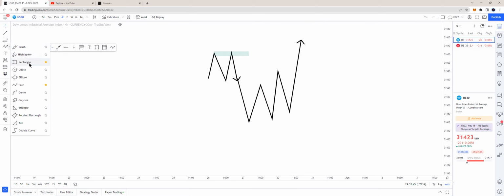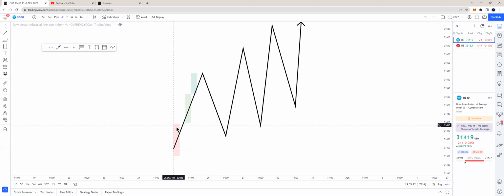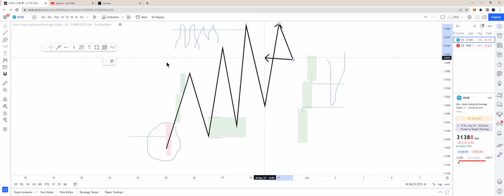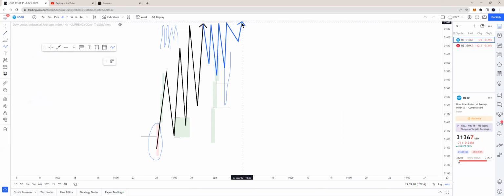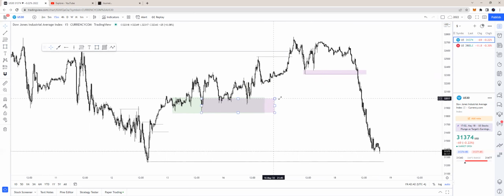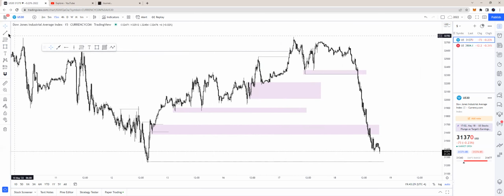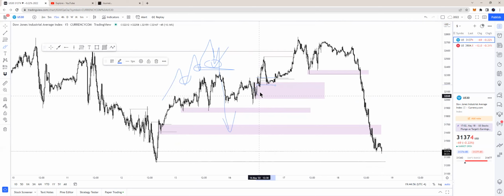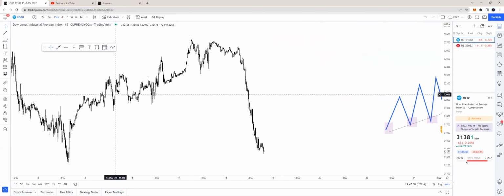Shifting From Retail to SMC Vol 2.